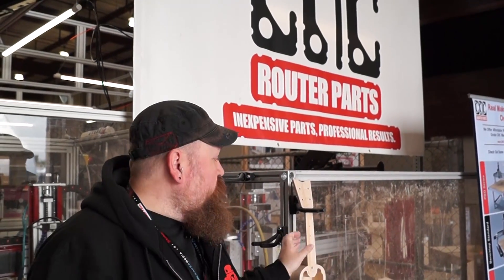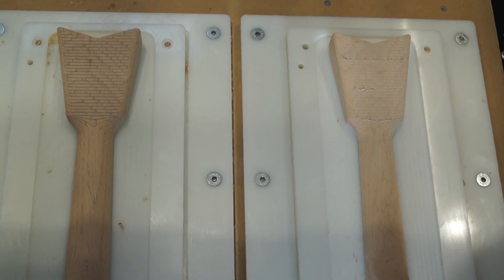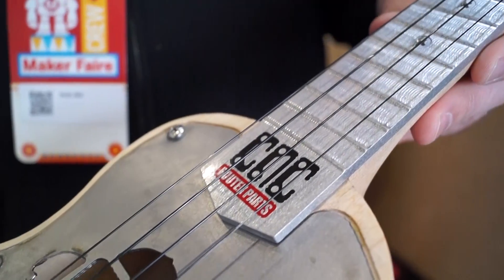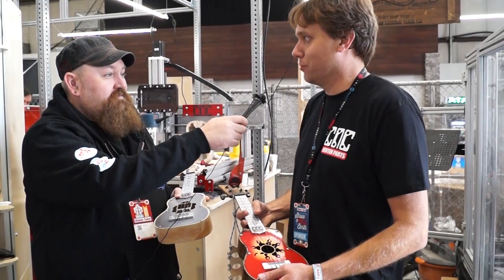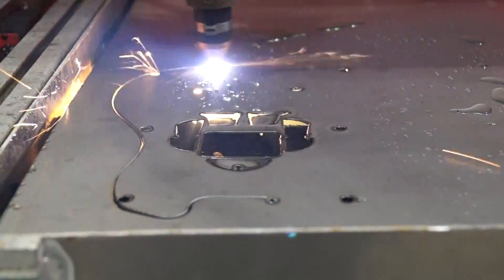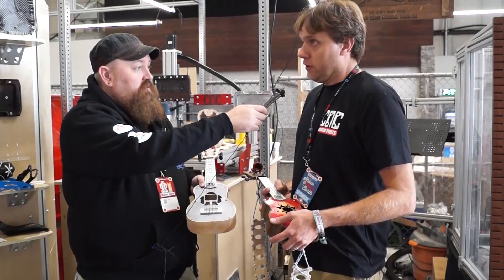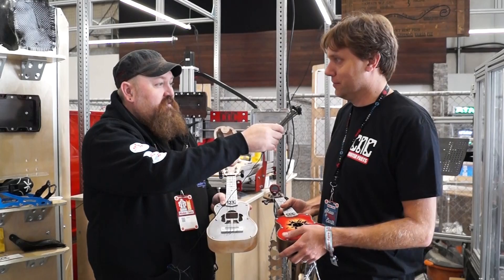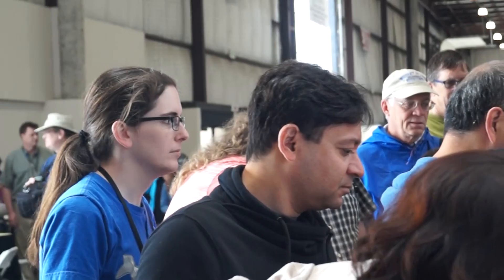Milling Ukuleles with CNC Router Parts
Milling Ukuleles with CNC Router Parts at Maker Faire Bay Area 2016